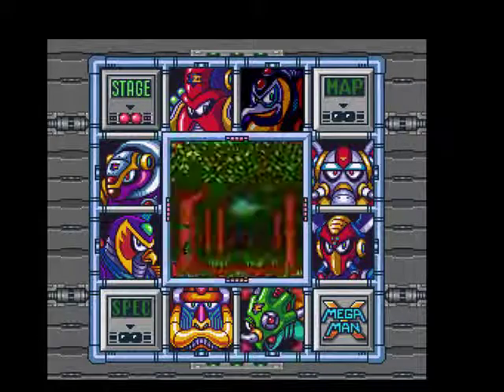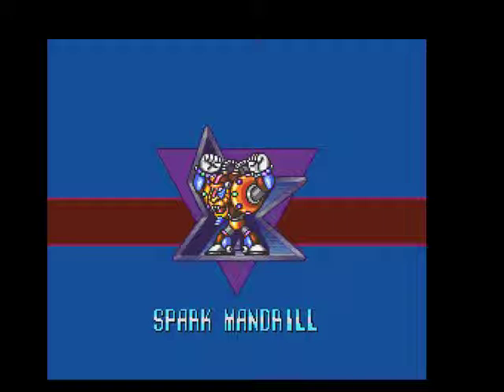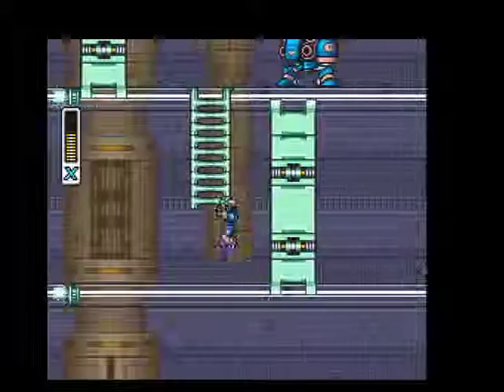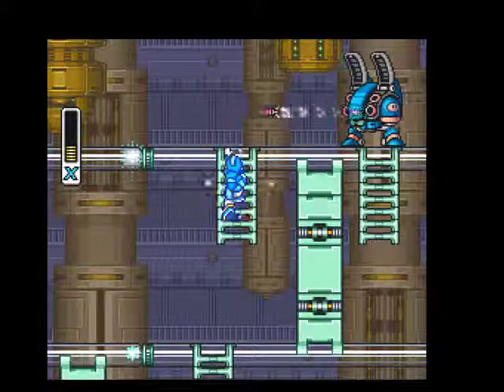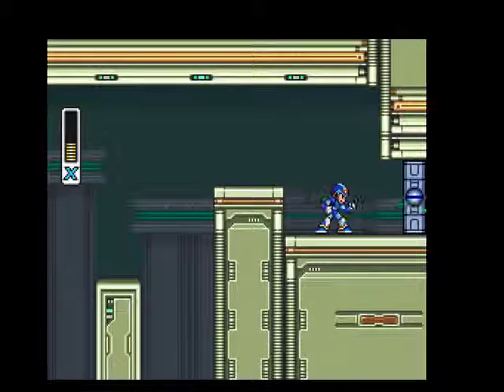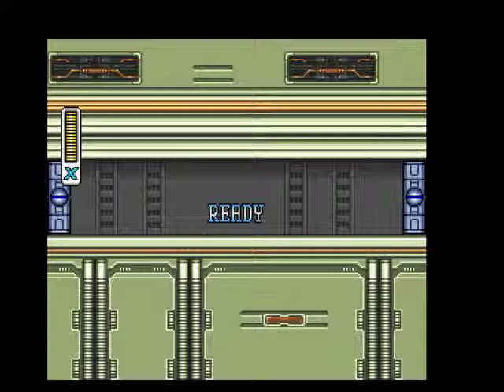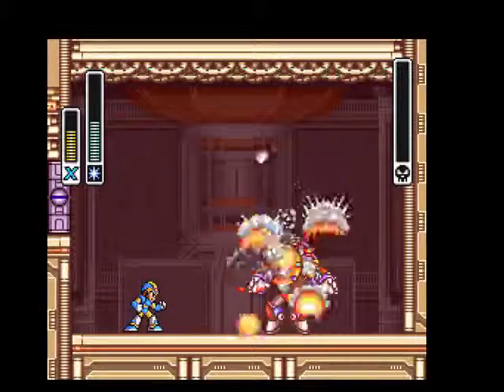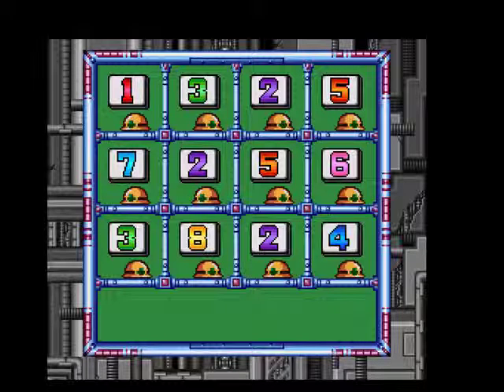Let's Also Play Megaman X Part 3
spark mandrill gets drilled (IF YOU KNOW WHAT I MEAN)